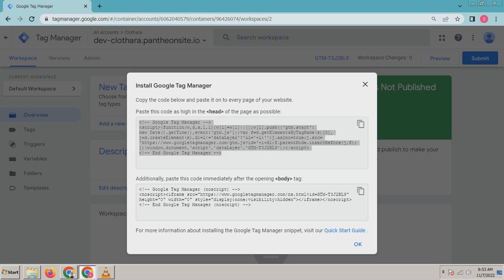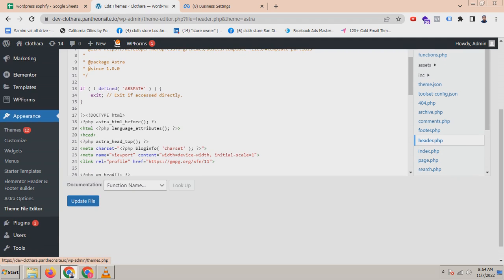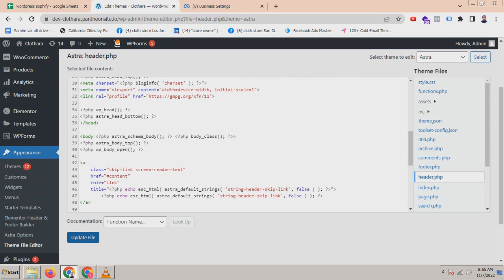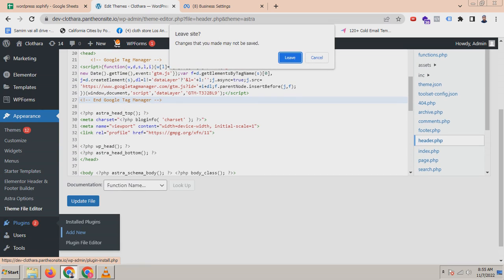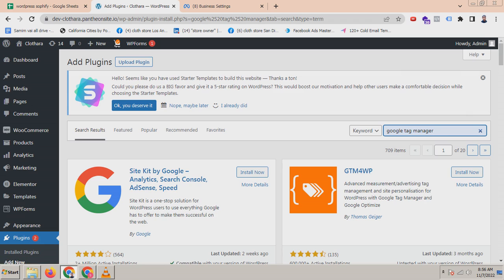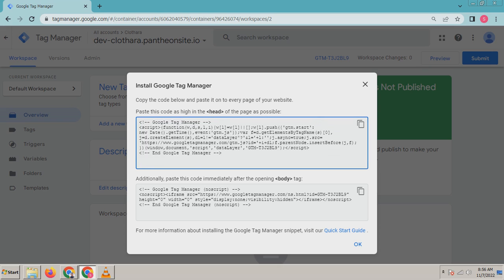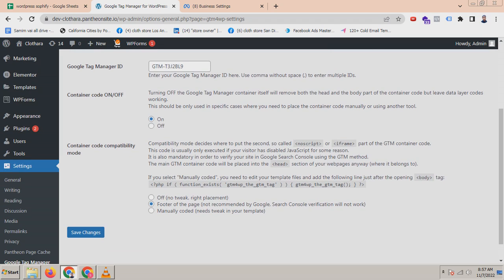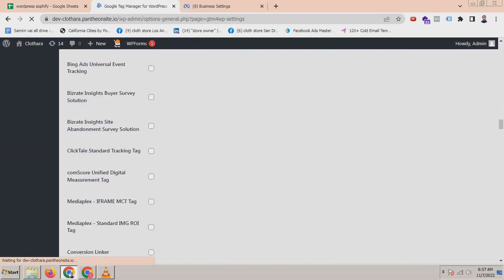How to set up gtm code in wordpress site in 2023 | gtm tutorial | facebook api conversion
Hello dear
I am Rahul Mondal, expert in facebook onversion api, google tag manager, ga4, ga4 serversite tracking enhanced ecommerce tracking.

If you need this service you can hire me

My expertise are Google tag manager, GA4, Enhanced ecommerce tracking, Facebook API conversion,  Google Ads conversion Tracking, server side trackig, linkedin tracking etc.

🔘Goals/events
🔘Remarketing audience set up for Google Ads
🔘Cross-domain tracking
🔘Filters

✅ Domain verification

✅ Google Analytics
✅ Event De-duplication

Thanks,
Rahul Mondal
gtm code, gtm code example, google tag manager code, google tag manager code in blogger, google tag manager code error